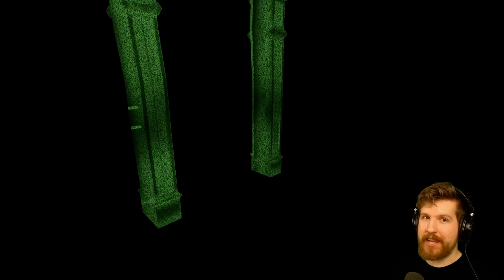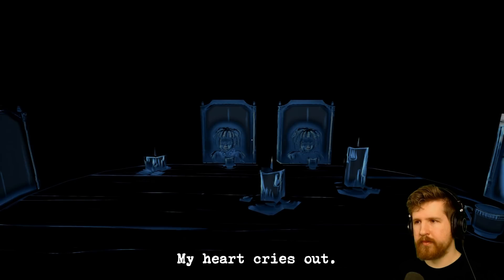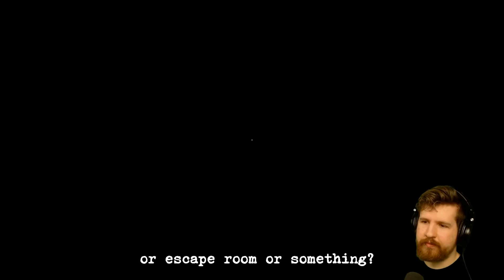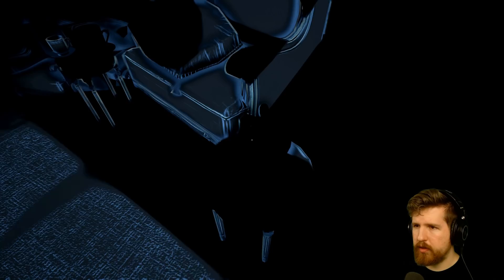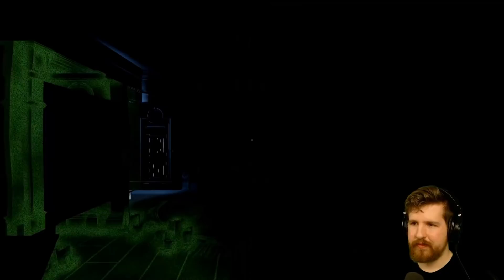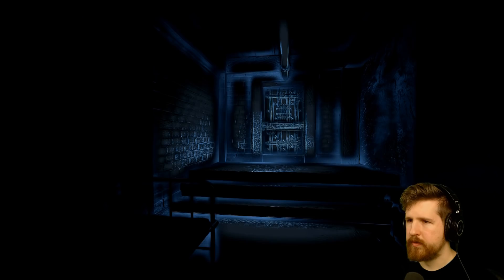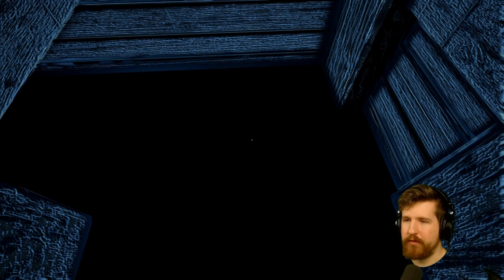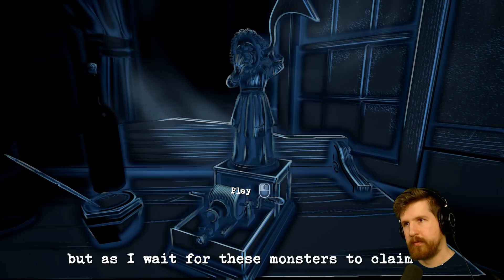Perception [Part 3] - Ft. John's Floating Head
"Perception" continues with the third chapter "The Apple". I decided to do something FUN in this one, hope you guys like Ghost John.